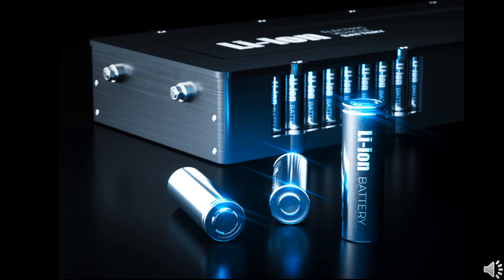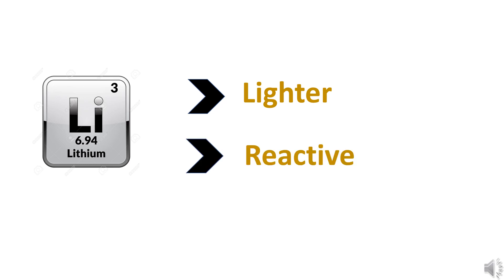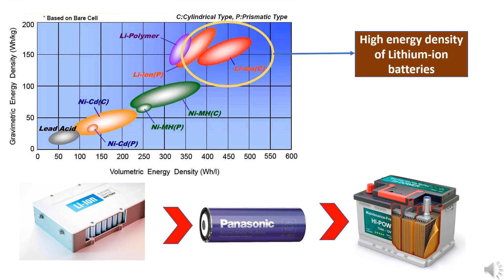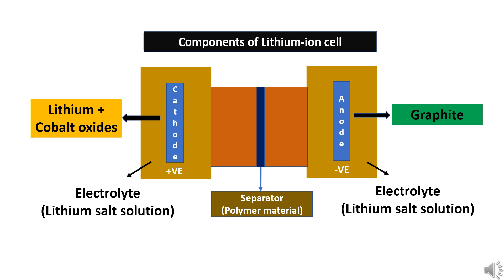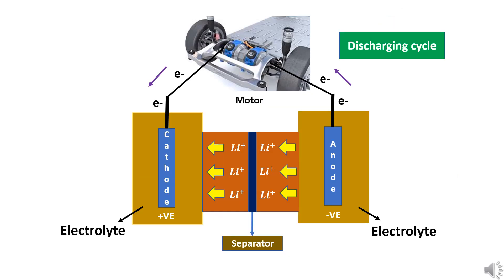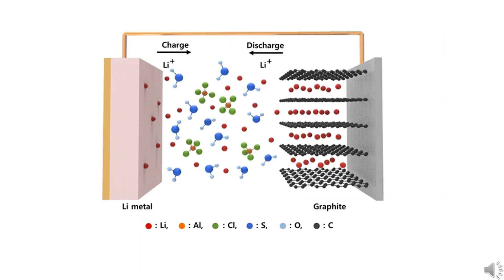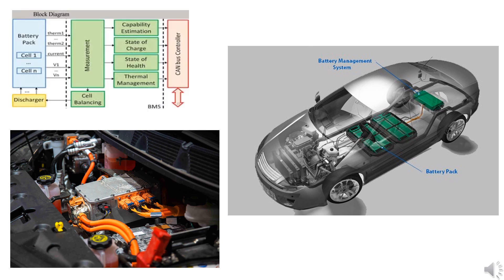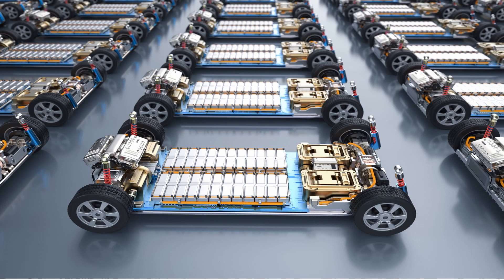How Lithium-Ion Batteries Power EVs: Ion Flow & Charging Explained in 5 Steps [2025 Update]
🔋 How do lithium-ion batteries make EVs like Tesla zoom? Break down the ion flow, charging cycles, and BMS in 5 simple steps—updated for 2025 tech!

⏰ Timestamps:
0:00 Why Lithium Rules Batteries
0:20 Energy Density Magic
1:20 Anode/Cathode Breakdown
2:20 Charging vs. Discharging
3:50 EV Packs & Overheat Fixes
5:00 Future of Fast-Charging

Key Learnings: High 3.7V output, graphite anode ion storage, separator's electron block—perfect for phones, laptops, & EVs. Research on cobalt/graphite upgrades explained!